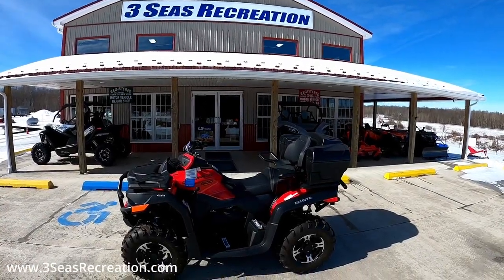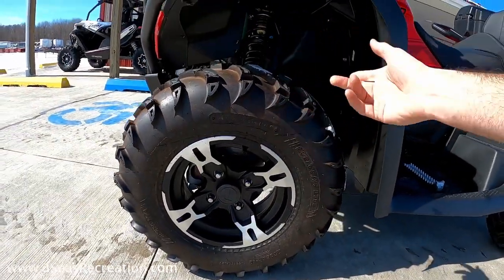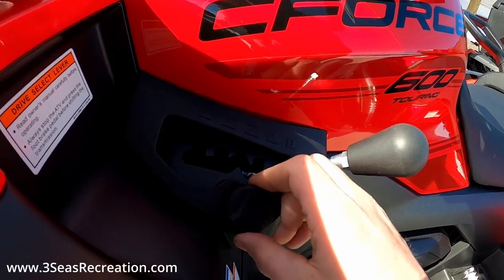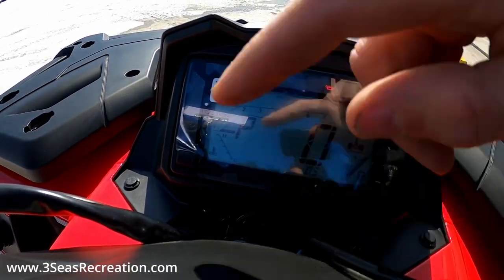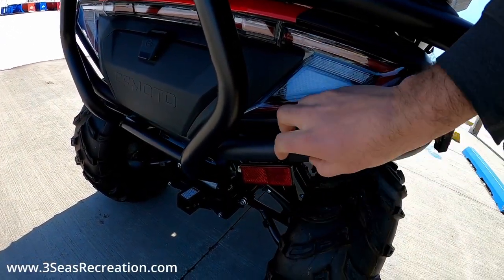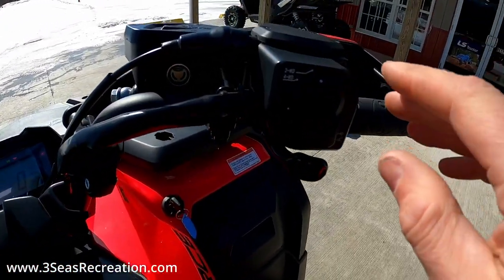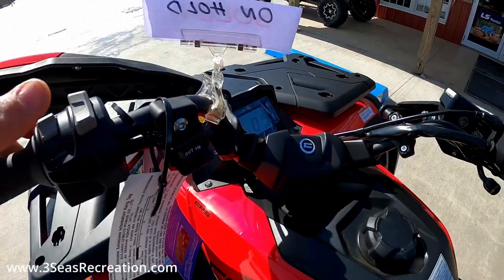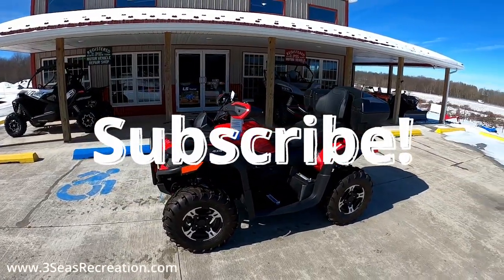WALK AROUND : 2022 CFMoto CForce 600 Touring ATV with accessories! Stock features explained!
This 2021 CFMoto CForce 600 Touring is headed home with a new customer, although it shows 2021 on the MSO it is a 2022 model with all the updates!